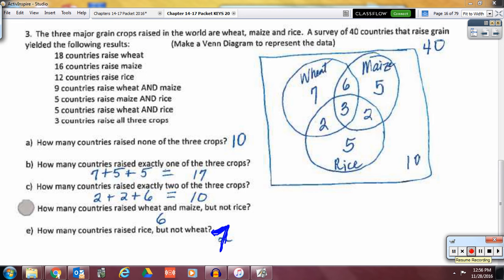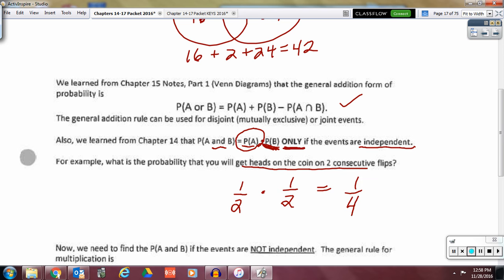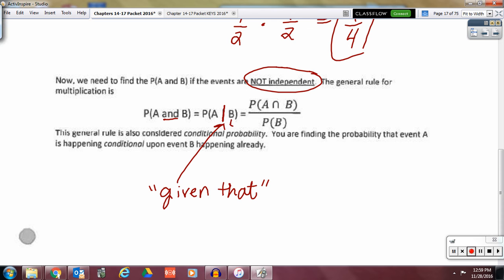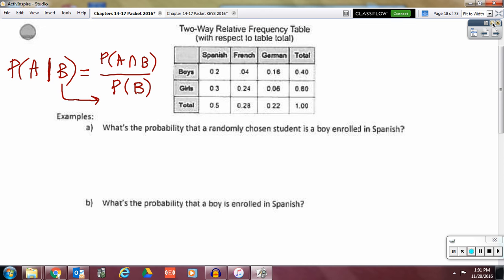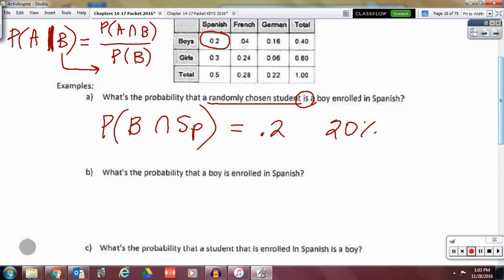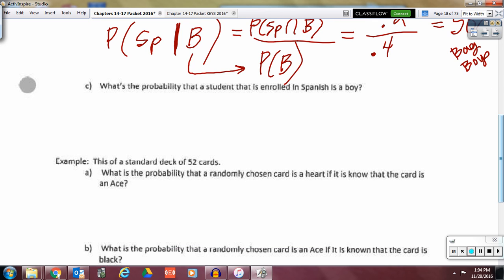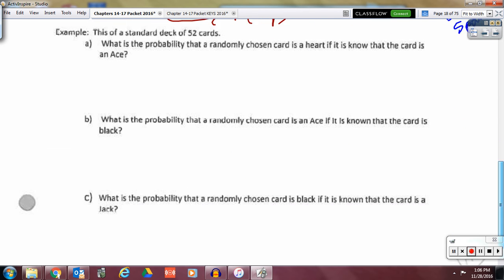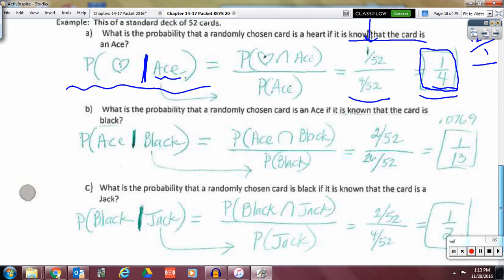Chapter 15 Notes Part 2 Conditional Probability